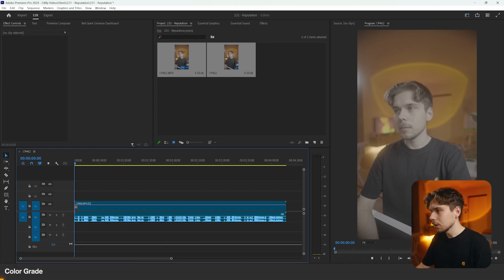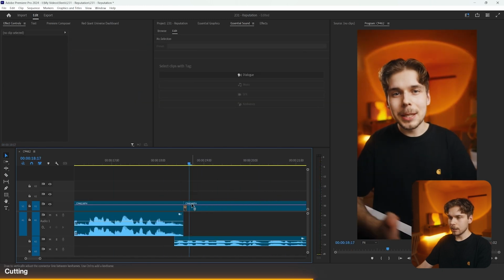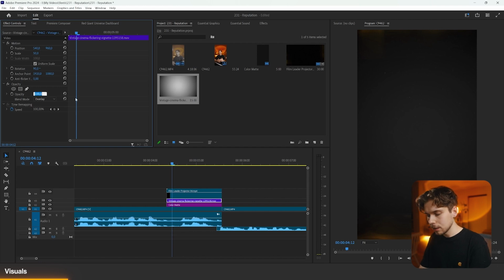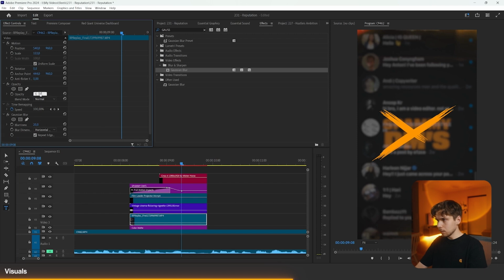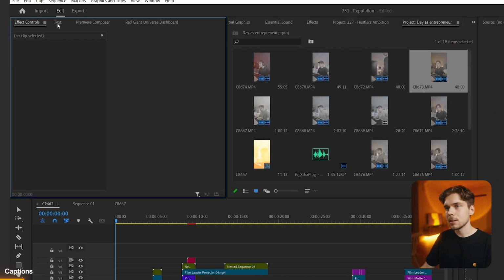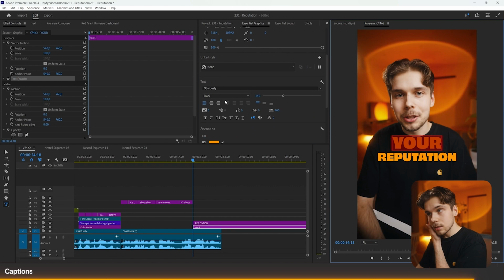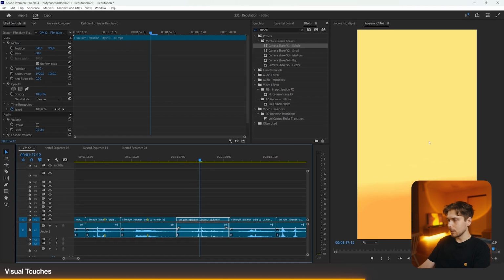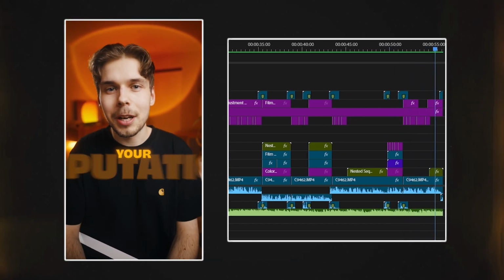How I Edit Short Form Videos [MINI COURSE]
Get $50 OFF MotionArray:
(Pro and Everything annual plans only)

Timestamps:
00:00 - Intro
00:52 - Import Footage
04:06 - Edit Audio
05:38 - Cut Video
09:26 - Visuals/B-Roll
24:30 - Captions
30:36 - Zoom Ins
33:91 - Visual Touches
36:54 - Music
38:19 - SFX